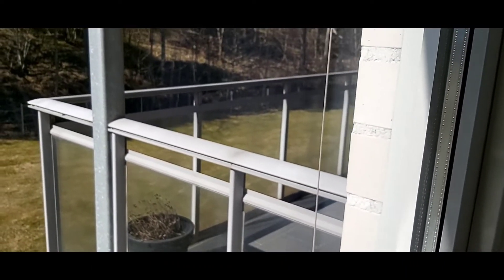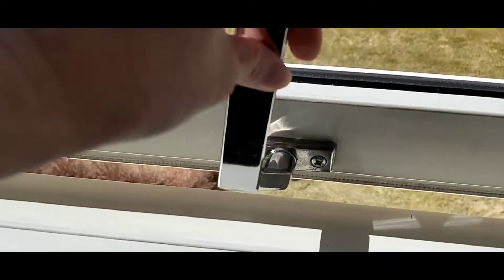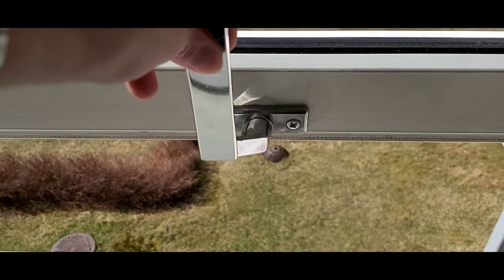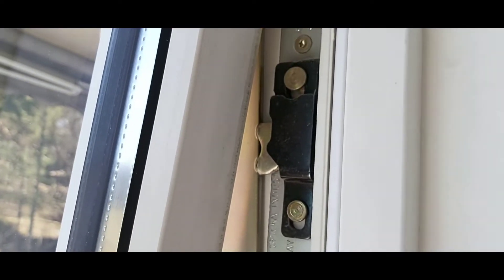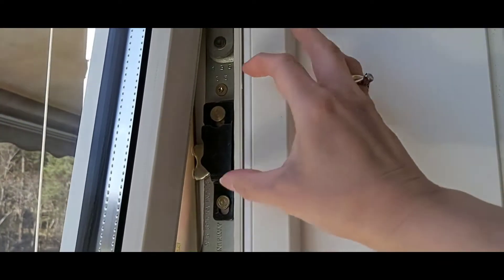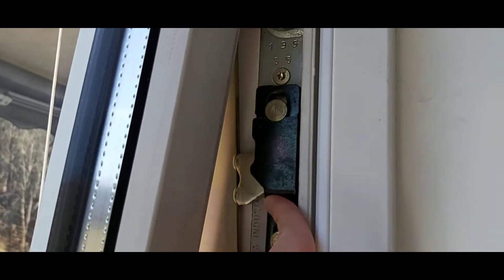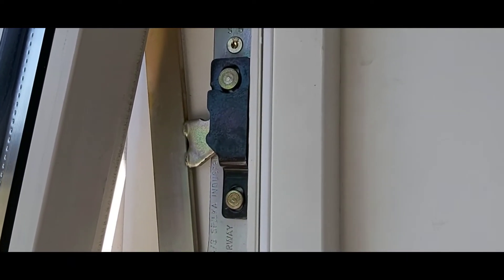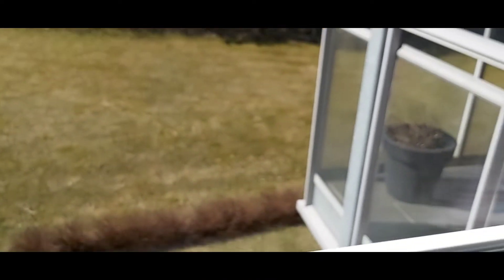BINTANA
Yes, tungod kay sidlak na ang adlaw og kita na kaayo ang nag dag om nga bintana. Mao gikugi ko og limpyo bisan wala sa plano. Unya makadugang usab sa gana ang maglimpyo samtang nag video mao na aheh🍃

Salamat sa inyong paglantaw hinaot makugihan pod kamo sa pag limpyo😅